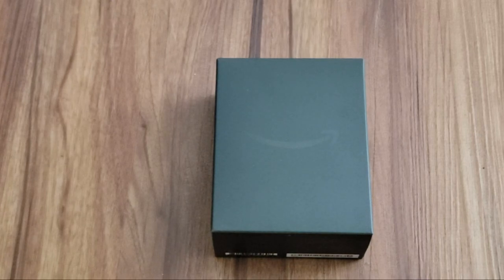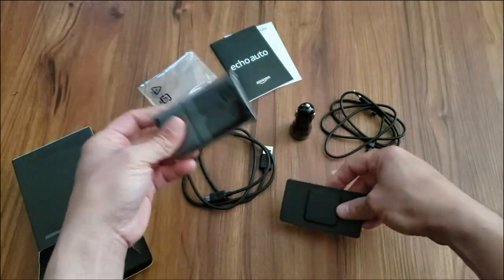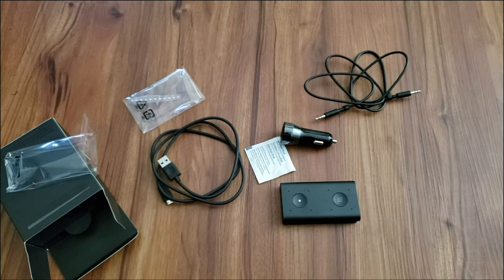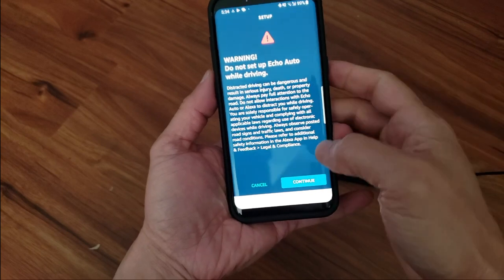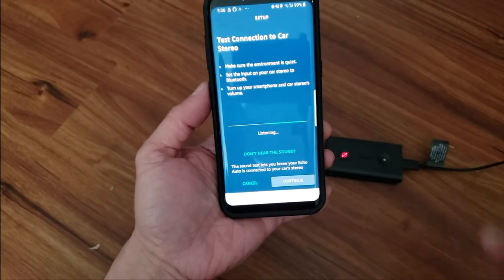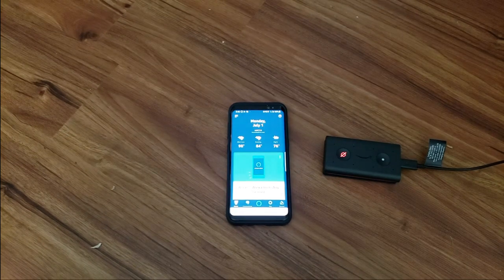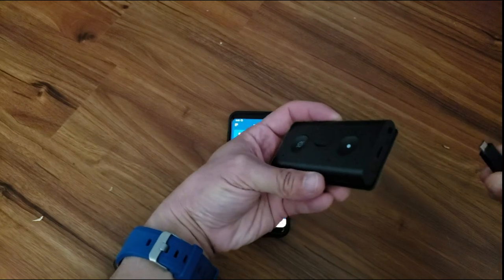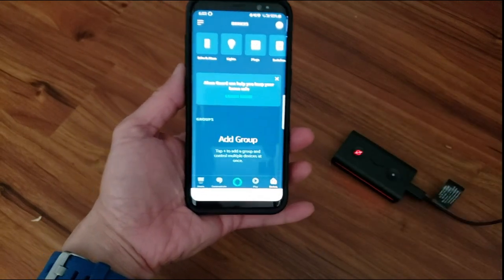Amazon Echo Auto unboxing & setup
Amazon Echo Auto